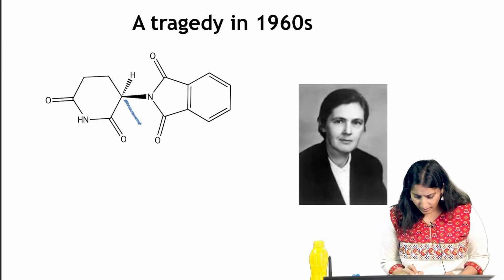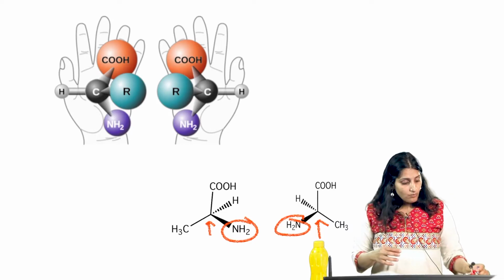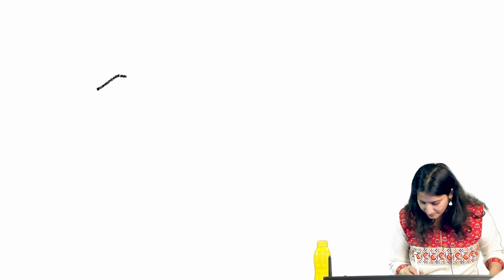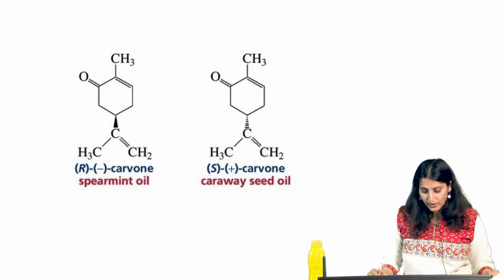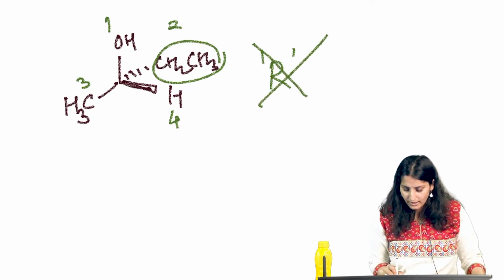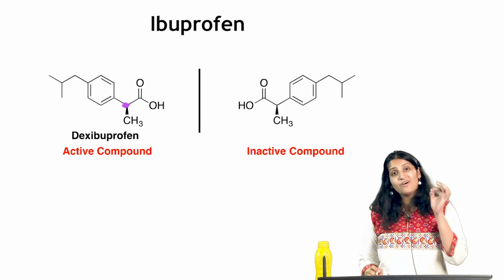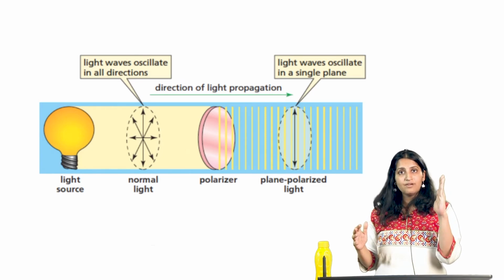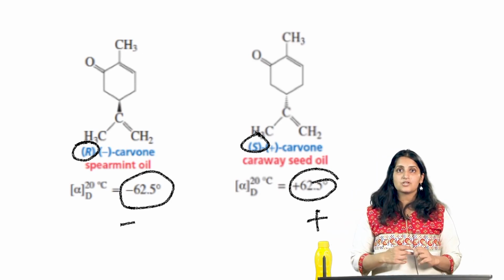Chirality and Stereochemistry_Part 1